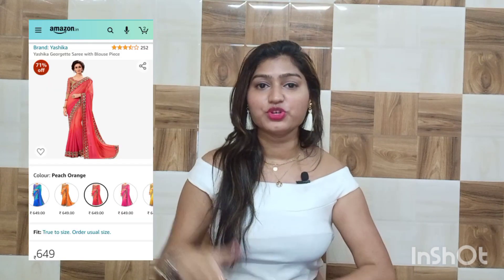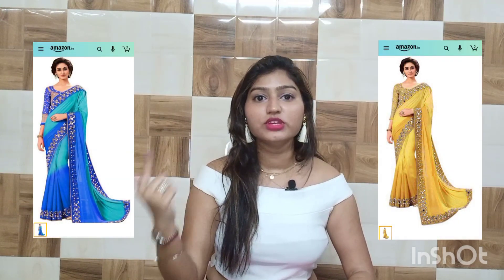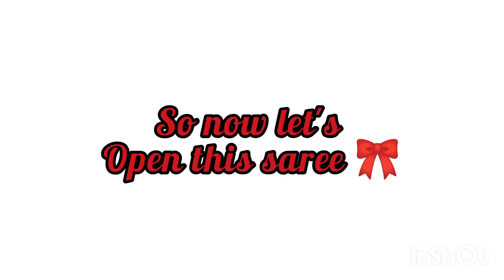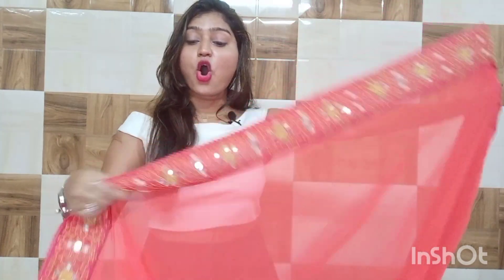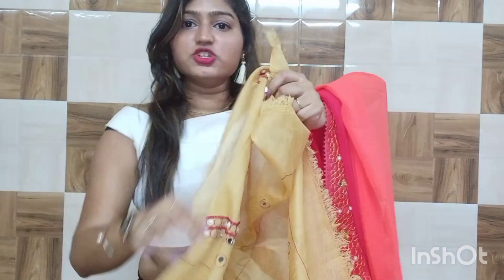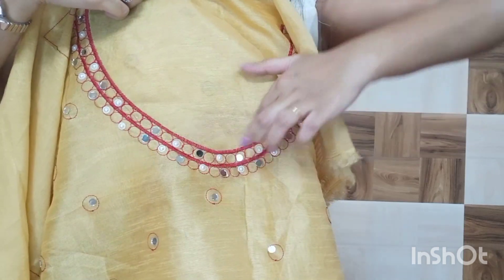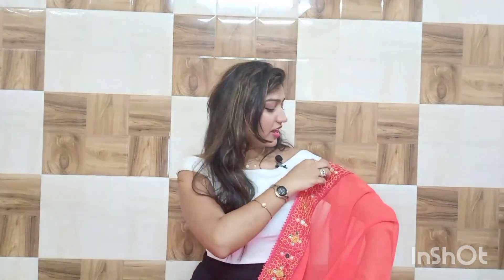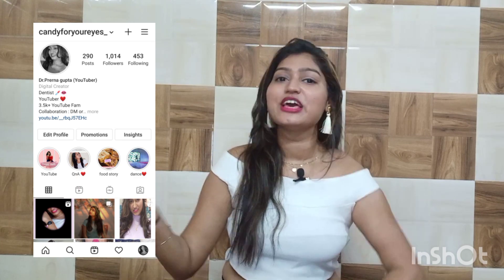Amazon Saree Review *Hindi* |saree under 1000 rupees | 💯 Honest review | Online saree review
Hello guys 👋👋
 Mirror work saree review
This saree has Mirror work and moti work which was looking very pretty on the website

So in this video I am sharing my honest review with you guys

Best reviews for saree

Online saree review

Saree Review example

Amazon saree review

Amazon saree link Yashika Georgette Saree with Blouse Piece